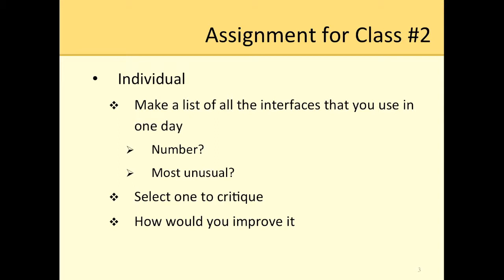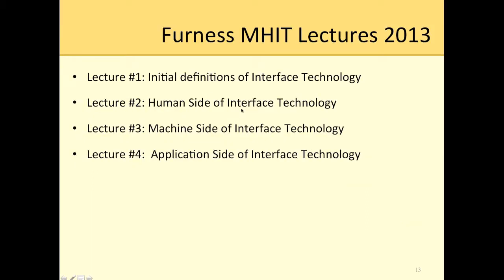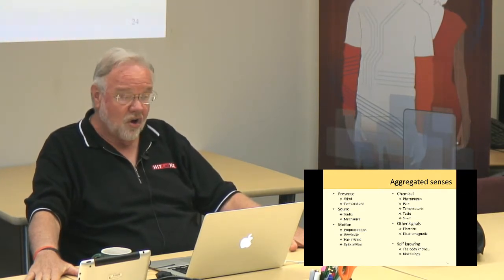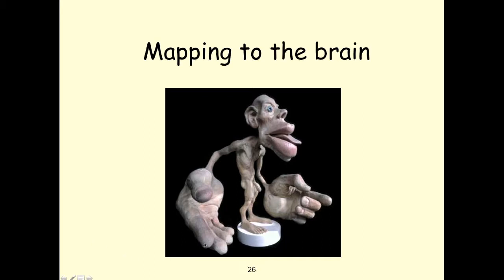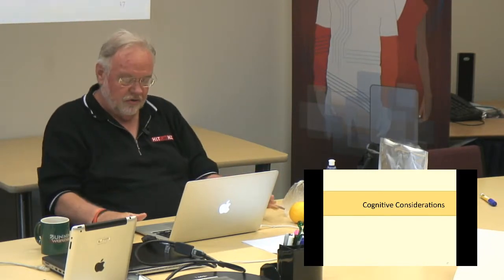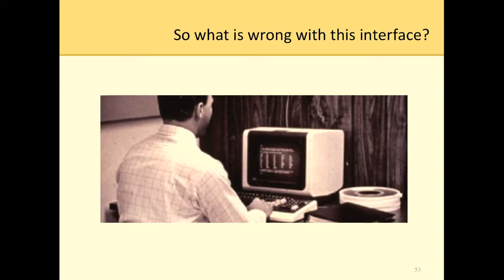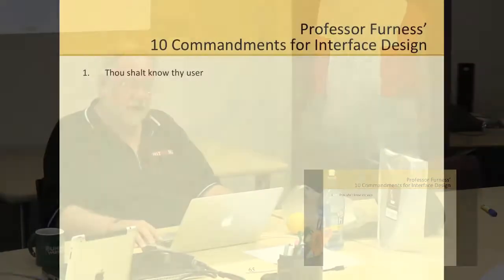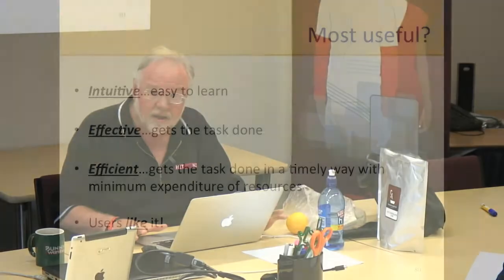Tom Furness: Thinking About Human Interface Technology Part 2